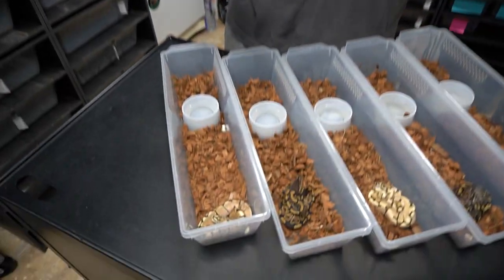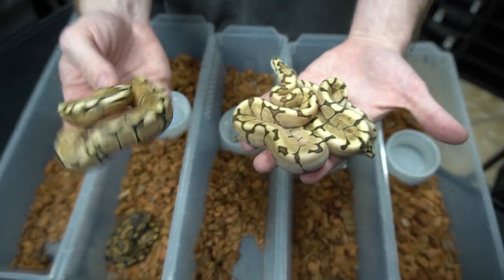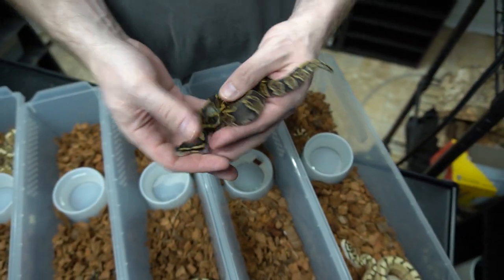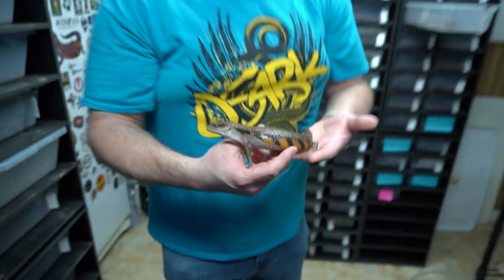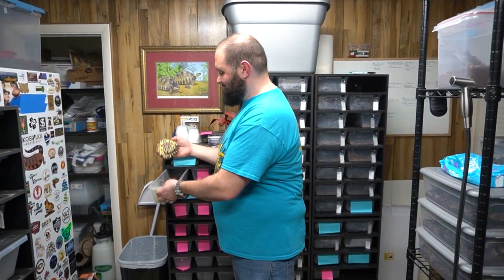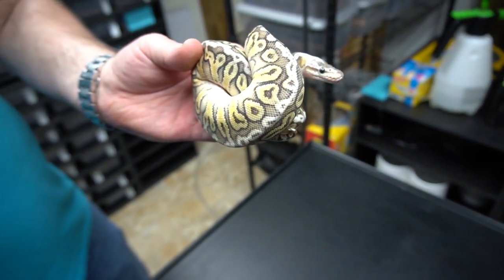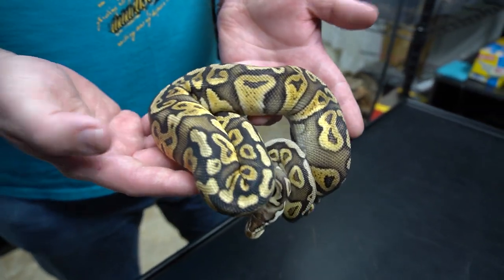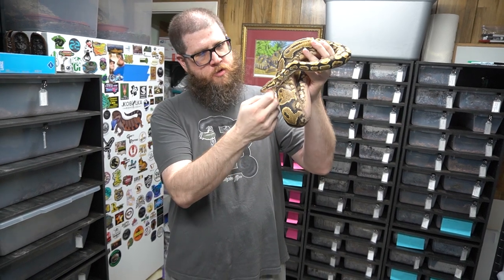GHI Arroyo Fire Enchi Spider Clutch Update!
GHI Arroyo Fire Enchi Spider Clutch Update!  See how they look now!  We also give you an update on a few of our for sale items... I can't believe we are letting go of these animals!

( Reptile Merch )